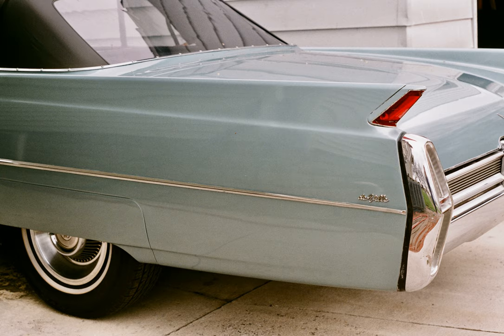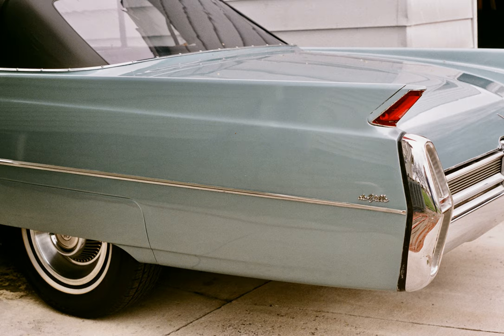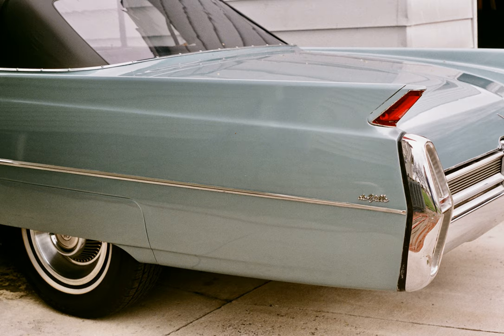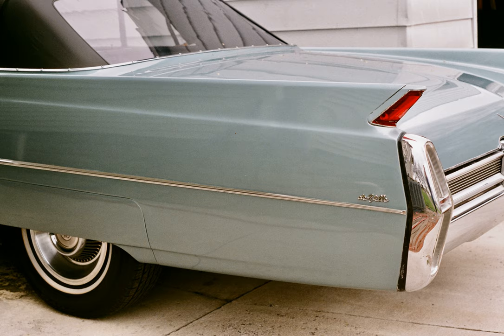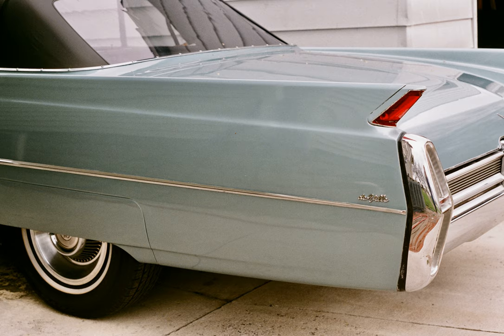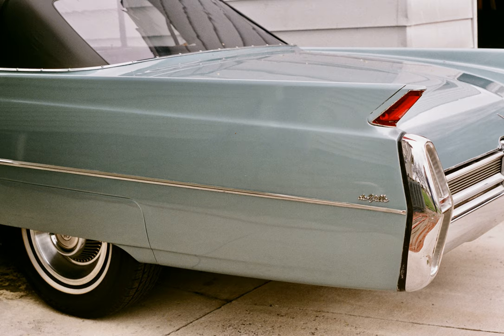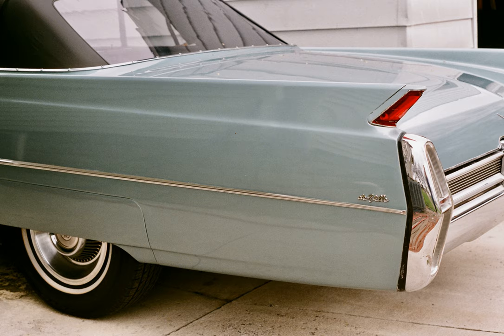tire - What tube do I need to buy for a Cube SL Road Race Bike?